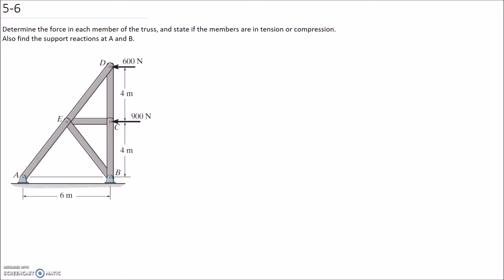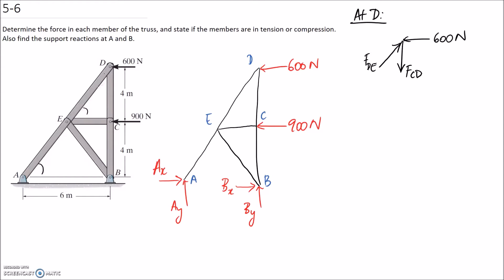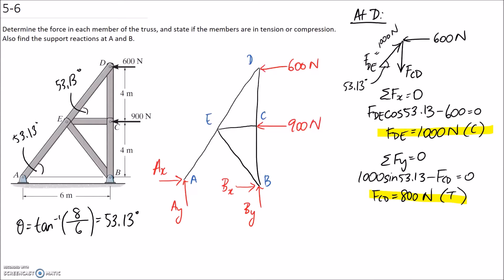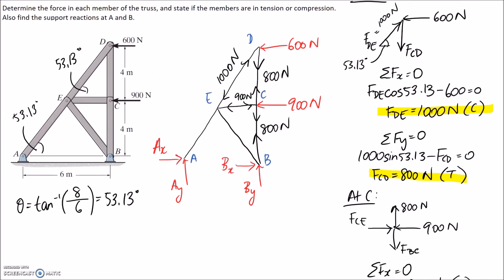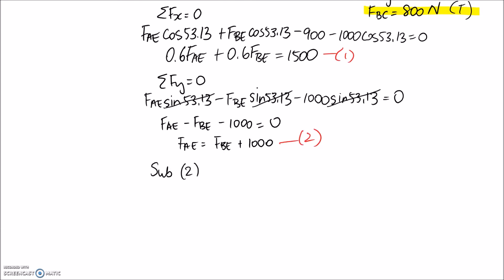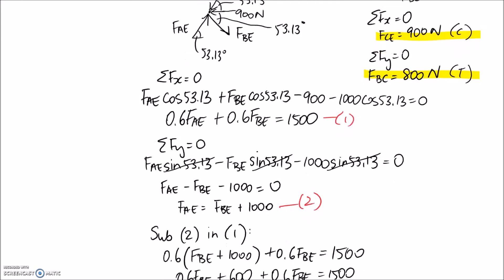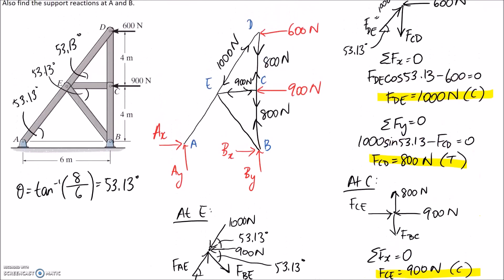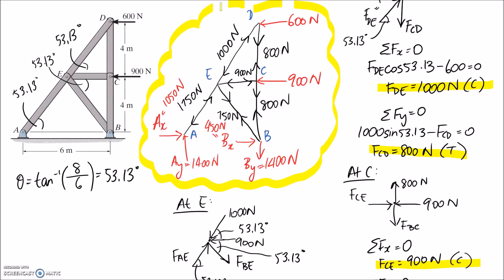Method of Joints Example #2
This video use the method of joints to determine the force in members of a truss, and then identifies if the members are in tension or compression.